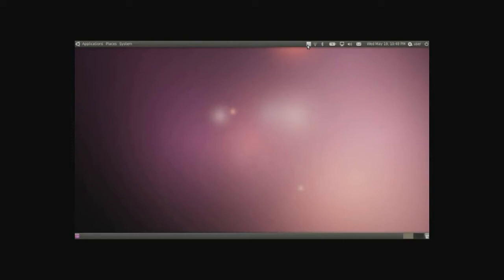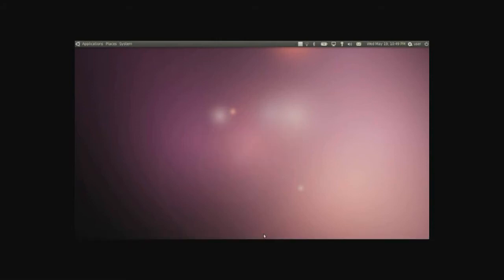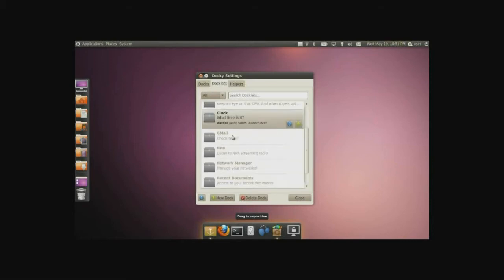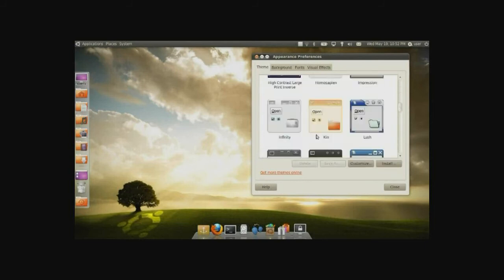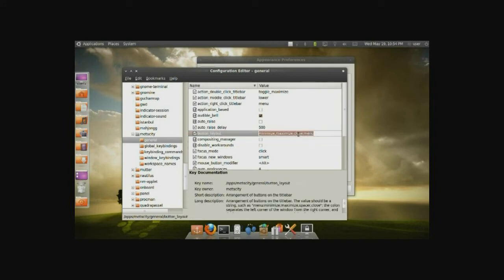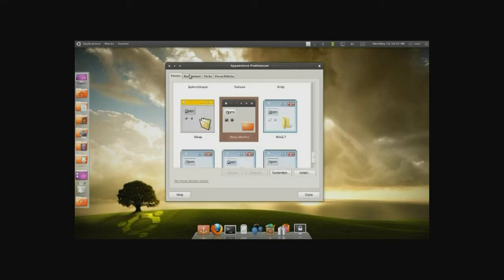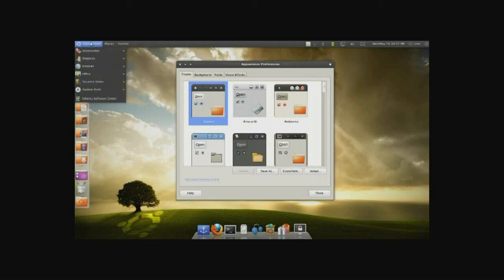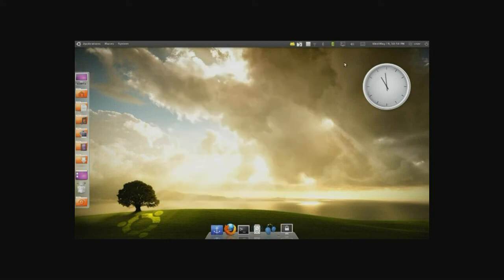ULV Lucid: Customization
4.9 out of 5 star tutoring (50+ review on takelessons)

In this video i show you what the possibilities are in customizing your very own personalized desktop. No more limits on JUST changing the wallpaper or using third party expensive applications to simply change the icons or the window border, all of this and more is available in an easy to use and it comes free with Ubuntu!

I show you a few methods of customization by customizing this desktop to my own look and feel. These step will help you learn what you can do to set your own desktop. Remember its the process not that product!